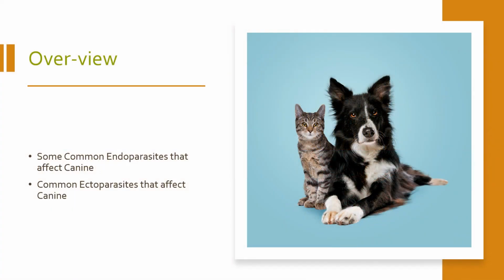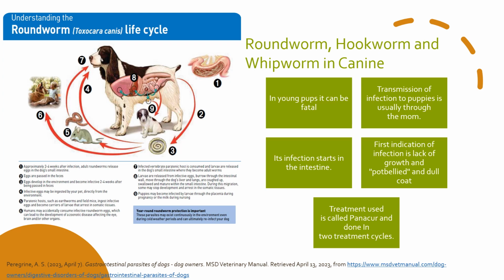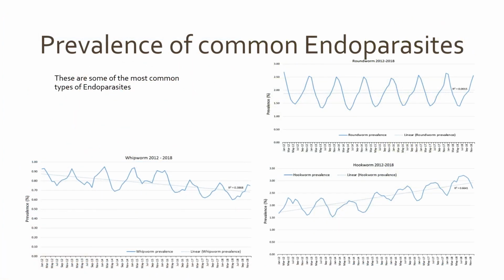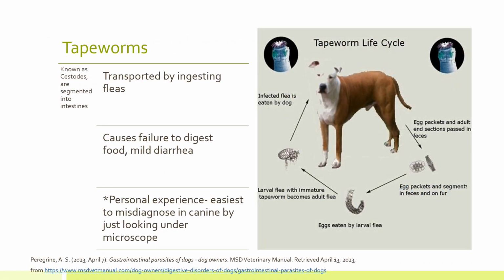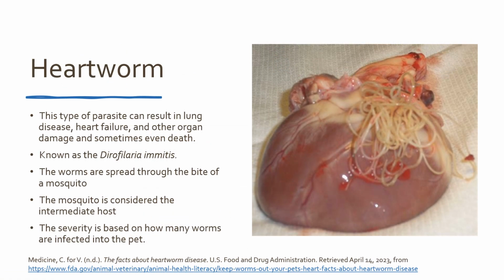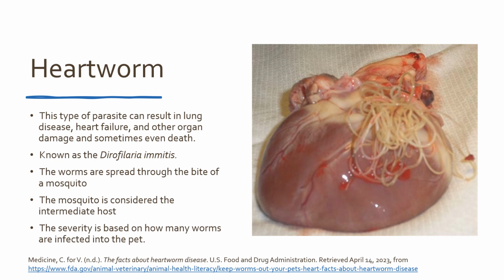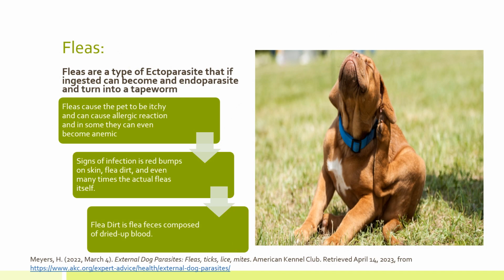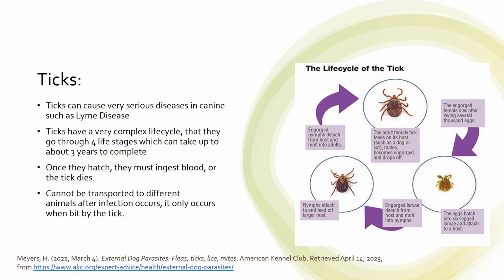Parasitism Seen in Canine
This video gives a very short description about some endoparasites and some ectoparasites seen in dogs